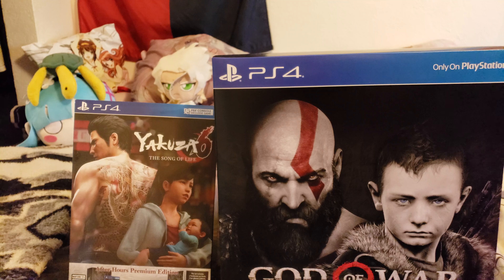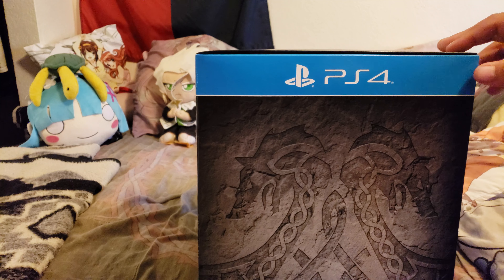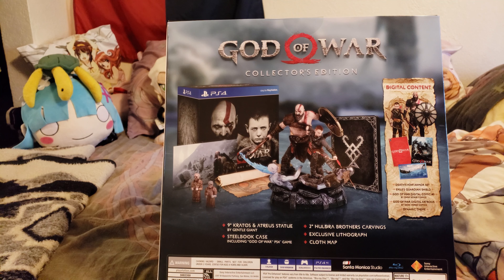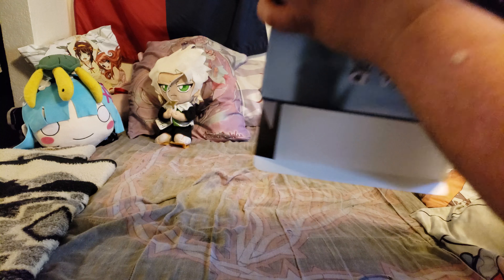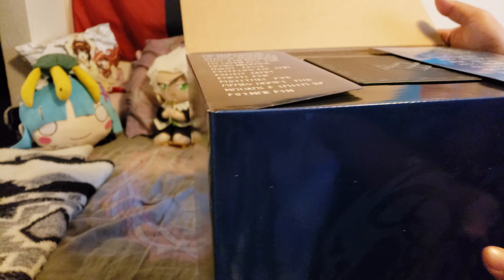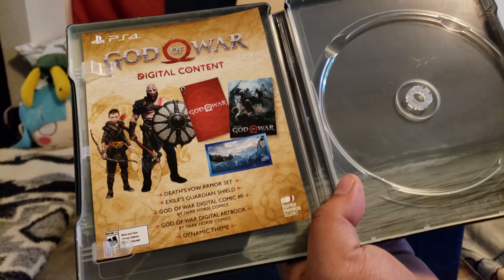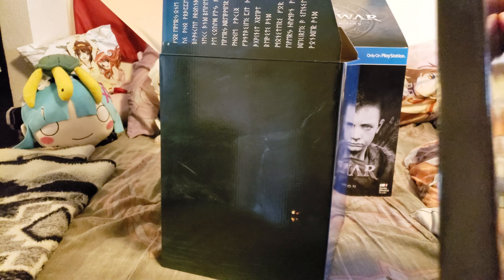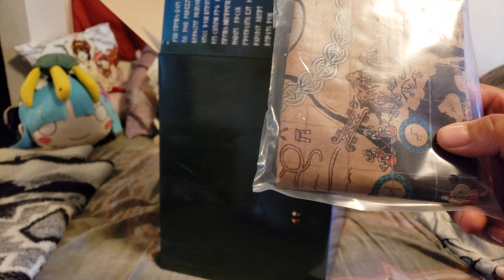God of War Collectors Editon Unboxing Pt 1/3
Hello and thanks for coming by to watch this unboxing of the Collector's Edition of God Of War! In this  Part I unbox the game, and some of the contents of the lithograph, cloth map and figures.